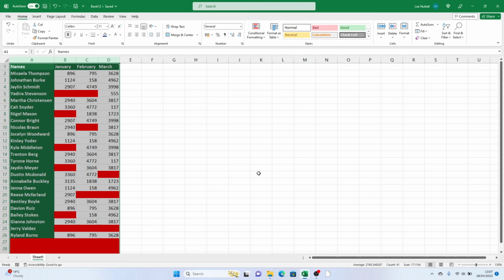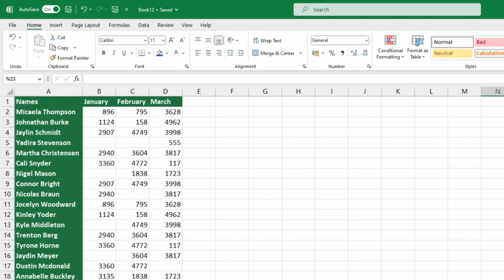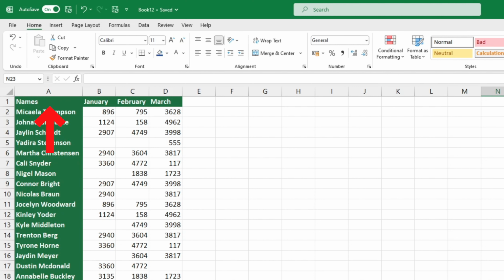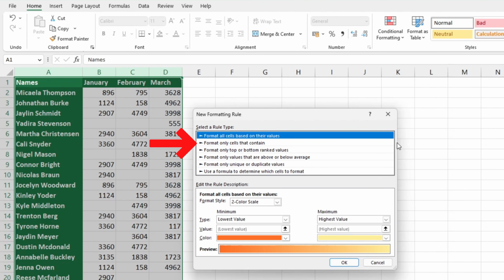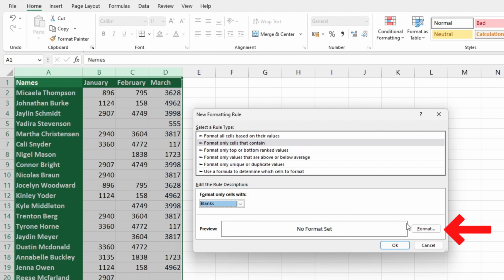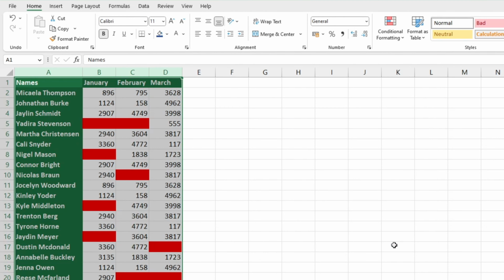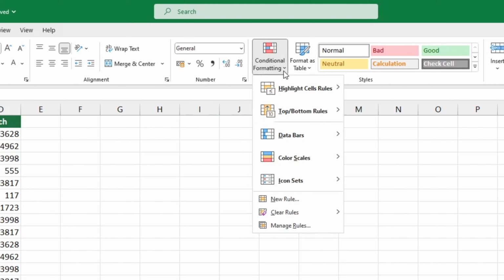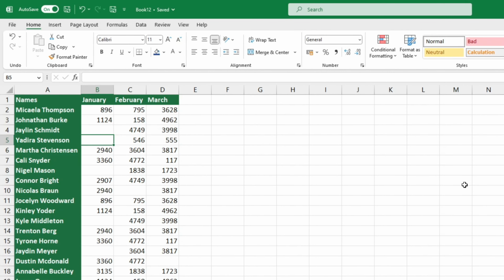How to Highlight Blank Cells in Excel (Conditional Formatting)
In this video tutorial, we’re going to go through How to Highlight Blank Cells in Excel (Conditional Formatting).

⏱️TimeStamps⏱️

0:00 What we will learn in Excel
0:23 How to Highlight Blank Cells in Excel
1:12 How to Turn the Function Off

Written Article for How to Highlight Blank Cells in Excel (Conditional Formatting)